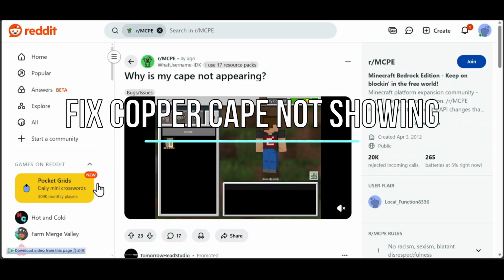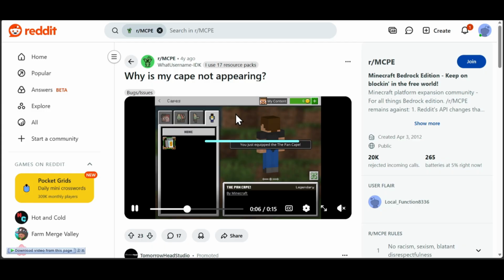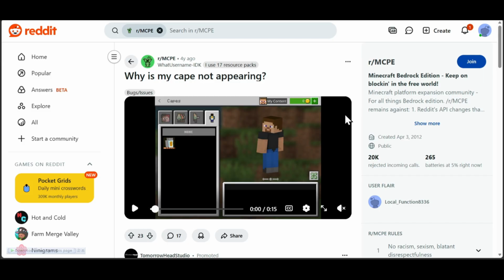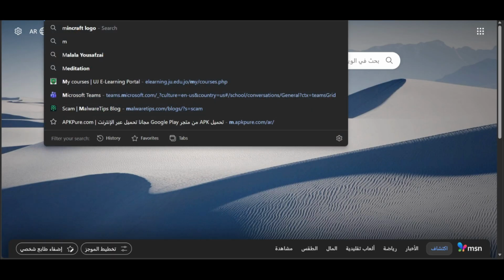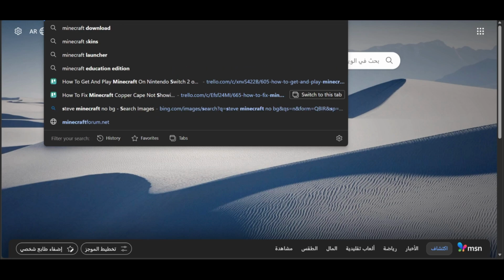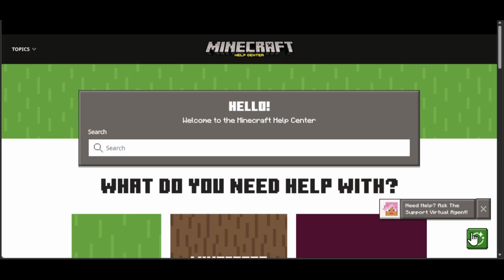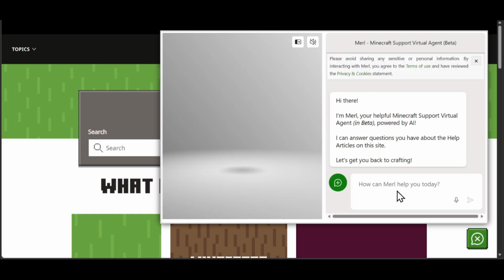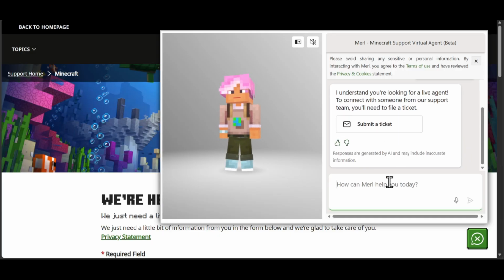How To Fix Minecraft Copper Cape Not Showing 2025 (QUICK & EASY)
Having trouble with the Copper Cape not showing in Minecraft 2025? This quick and easy guide will help you fix the issue fast so you can rock your cape without any glitches.

🎮 In this video, you’ll learn:
✅ Why the Copper Cape might not appear
✅ How to check your account and game settings
✅ How to update Minecraft to the latest version
✅ Troubleshooting tips to make the Copper Cape show up properly